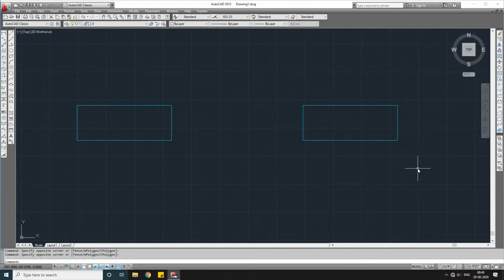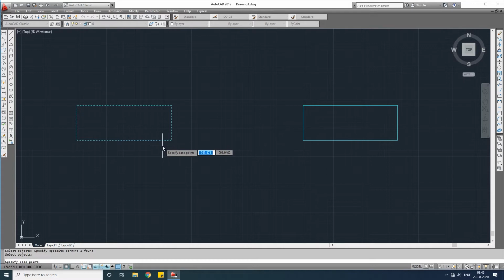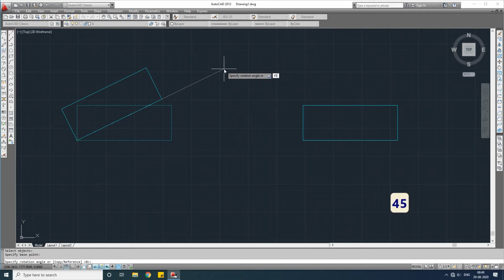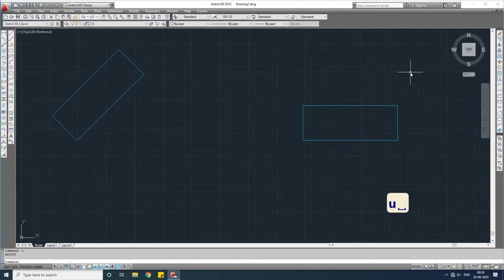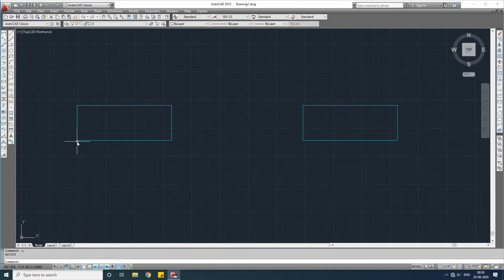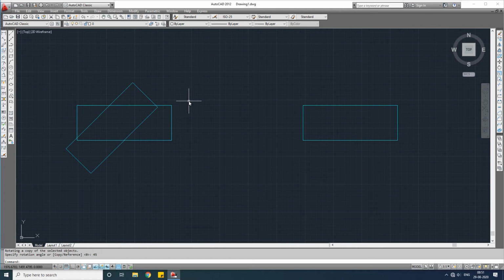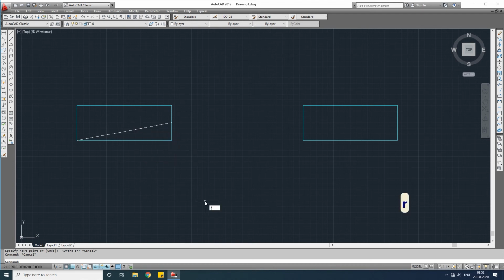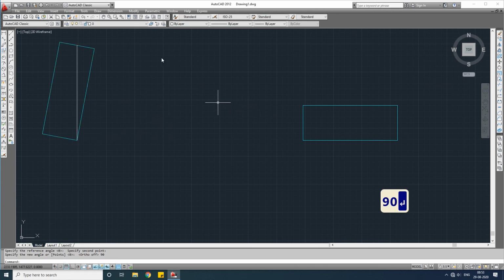Rotate Command in AutoCAD | AutoCAD Tutorials for Beginners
In this video, you will learn how to rotate objects in AutoCAD.

In this video, you will learn to move and copy objects in AutoCAD.